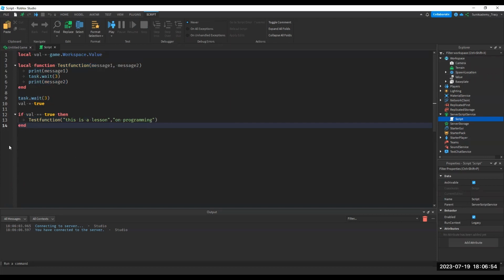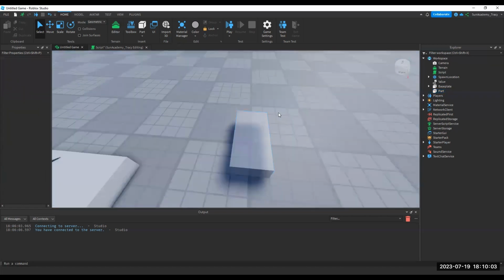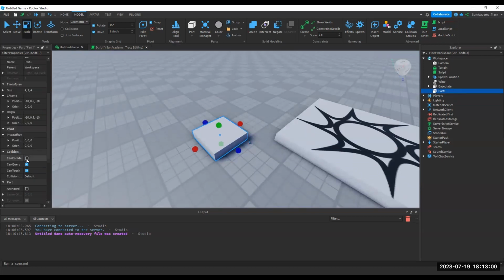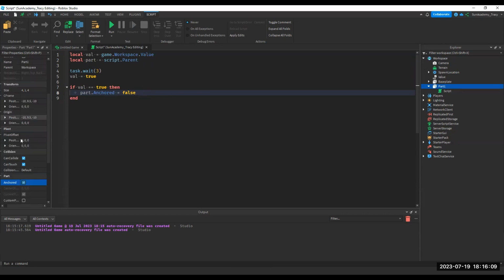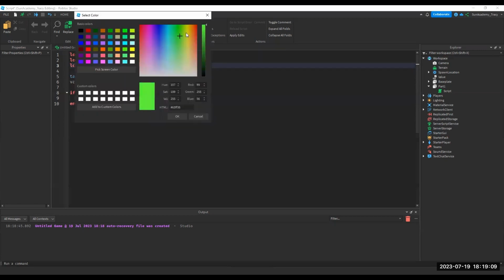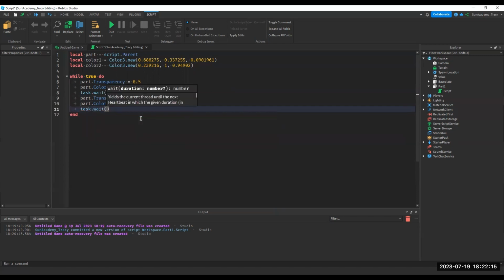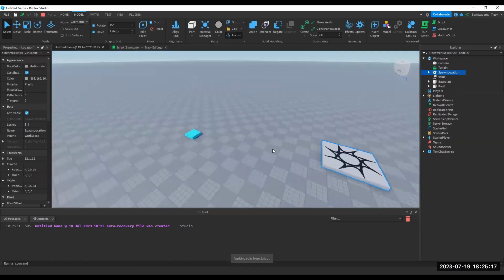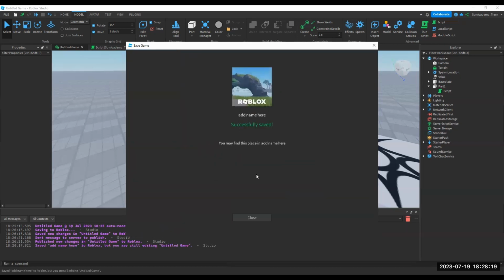Intro to Luau | Day 2